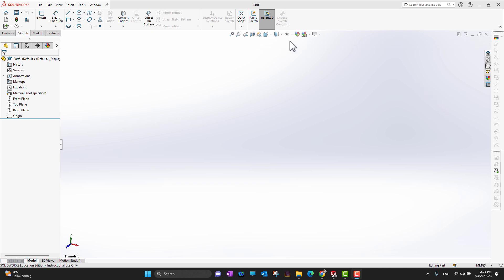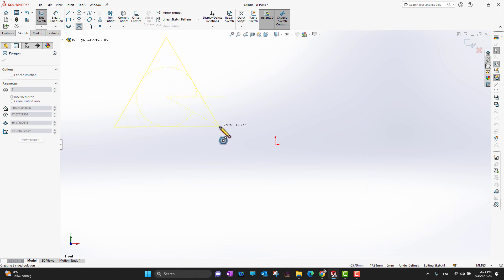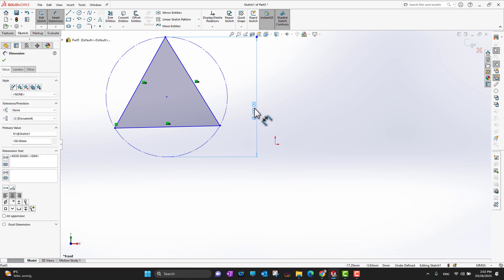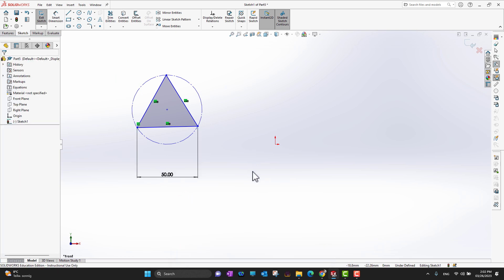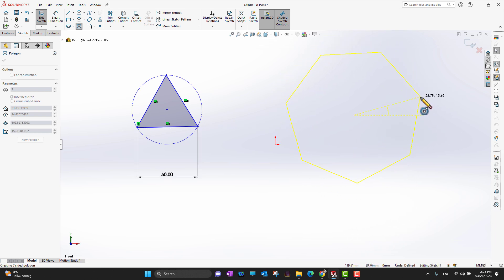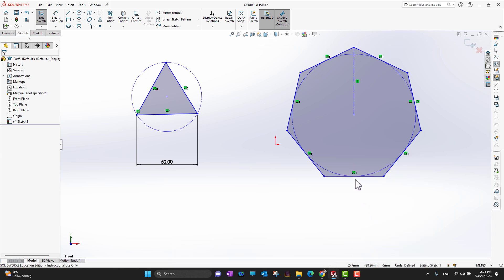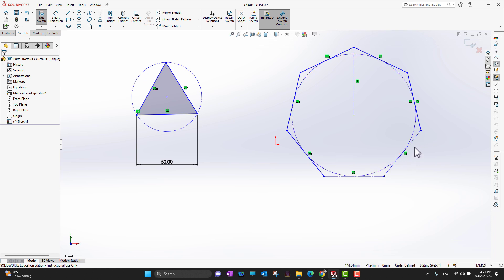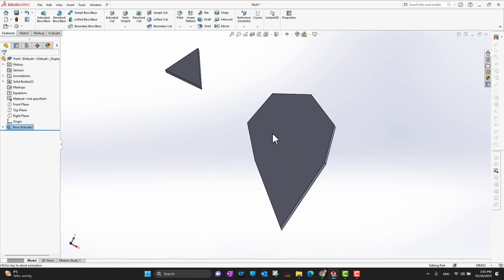How to sketch Polygons in Solidworks - Solidworks Beginner's Tutorial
In this Solidworks tutorial, you will learn how to sketch polygons using the Sketch tool. A polygon is a closed shape with straight sides and angles, and it is a fundamental shape used in many designs. Sketching polygons in Solidworks is simple and easy, and it allows you to create shapes with precision and accuracy.

First, you will learn how to access the Sketch tool and create a new sketch. Then, you will learn how to select the Polygon tool and specify the number of sides you want for your polygon. You can also set the diameter or radius of the polygon to create the shape you need.

Once you have created your polygon, you can use the various editing tools in Solidworks to modify and refine your shape. You can add dimensions and constraints to ensure your polygon meets the required specifications, and you can use the Trim tool to remove unwanted lines and corners.

In this tutorial, you will also learn about the different types of polygons, such as regular and irregular polygons, and how to create them using the Polygon tool. You will also learn how to extrude your polygon to create a 3D shape.

By the end of this Solidworks tutorial, you will have the skills and knowledge needed to sketch polygons with confidence and precision. So, whether you are a beginner or an experienced Solidworks user, this tutorial is a must-watch for anyone looking to improve their 3D design skills.